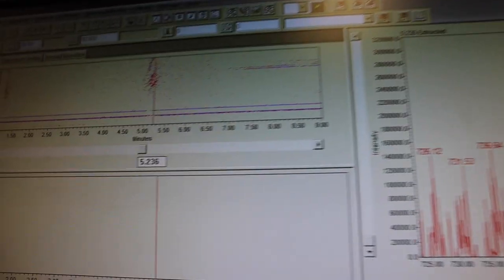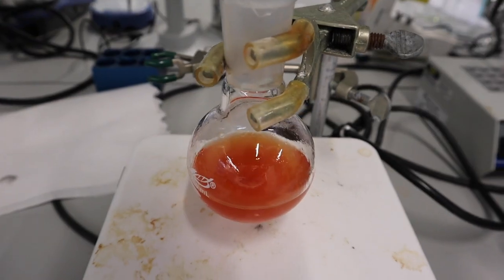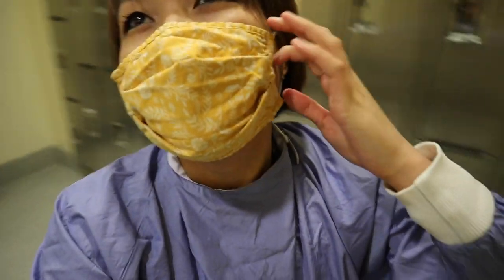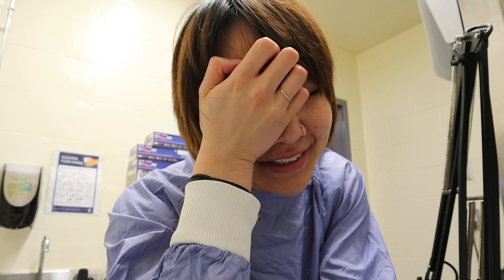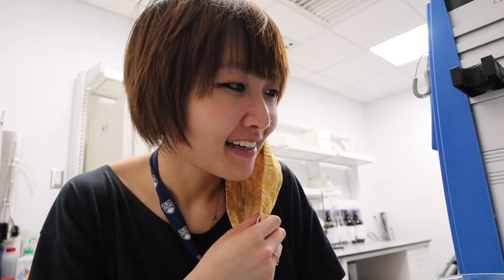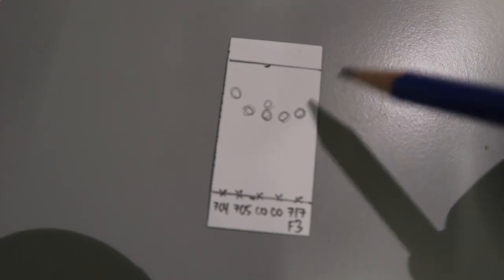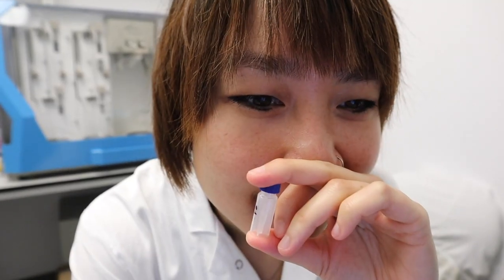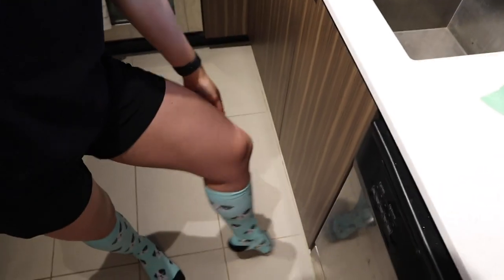From bench to bedside in nanoparticle technology | UBC PhD Vlog | A week in the life of a PhD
Monday to Friday: synthesis - purification - analysis - nanoparticle formation - preclinical studies - analysis. IT'S ALL IN HERE IN THIS WEEK'S VLOG! This feels super satisfying to share because now you can see the process in its entirety on making nanoparticles for cancer treatment! Oh, and a little update on week 2 of marathon training for Canadian women in STEM. Any donations are so greatly appreciated 💕 (all proceeds go directly to SCWIST)

In case you want to jump around a lil’:

0:00 intro
0:12 Monday, first exciting update
1:07 Tuesday
2:20 Reaction time!
2:45 Treasure hunting
3:11 How Lukas stays motivated in grad school
3:29 vs how I stay motivated in grad school L O L
4:45 Wednesday
5:49 Raincouver in a nutshell
6:19 Reaction work up & purification
6:39 Anxiety-inducing phone call
7:14 Thursday
9:22 Shout-out to my amazing lab mates re broken UPLC
9:53 Product verification
10:23 FrIdAyYyY~~ Marathon week 2 update~~
11:53 Nanoparticleeeeeeeesssss
12:53 OMG FINALLY!

Hi! I'm Anne if you're new here :) I'm a 4th year PhD student at UBC. I do research in the field of drug delivery and nanomedicine. I enjoy making "a day in the life of a phd" vlogs to document my journey and share the ups and downs in grad school. I also like to make phd student advice/tips videos related to grad school! Thanks for stopping by ^^

- if you're just starting out in grad school, here are all the things I want to share with you